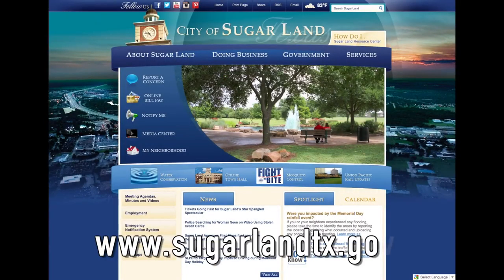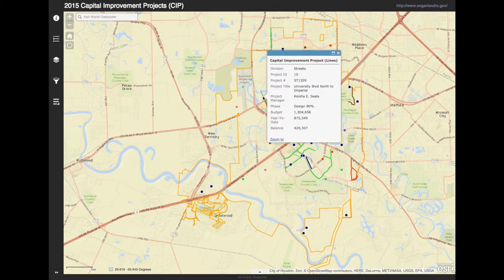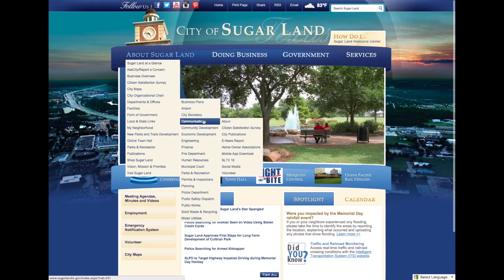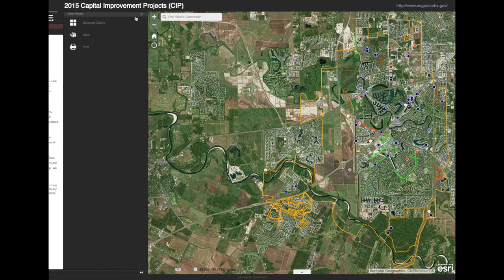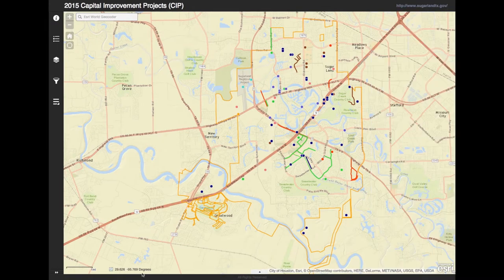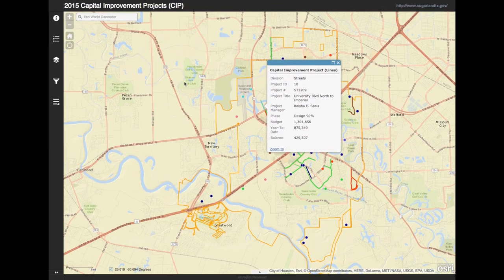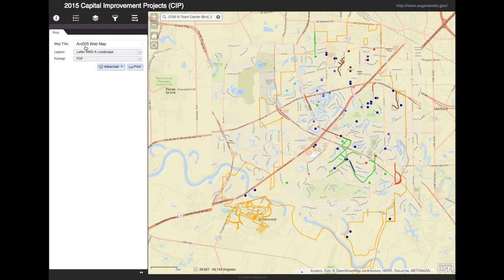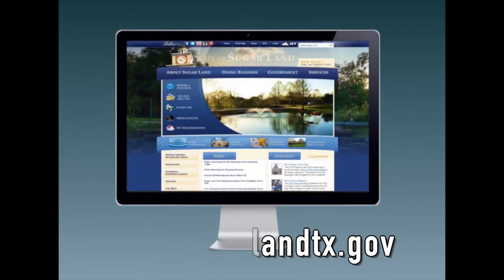On the Web - Capital Improvement Project Map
The city's website is a good way for residents and others to find out more about our fair city. The Capital Improvement Project map is an excellent source for finding city projects that's going on around Sugar Land.